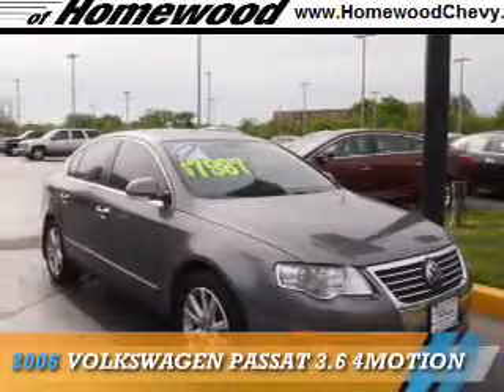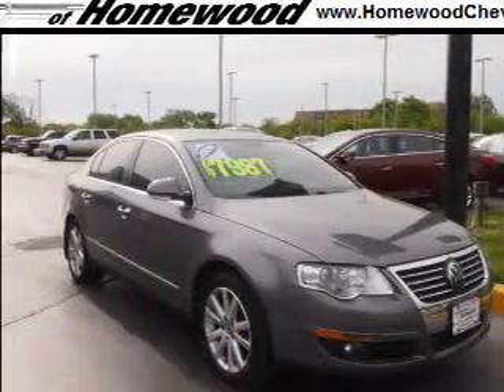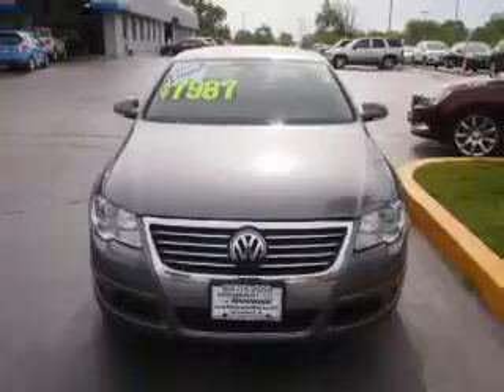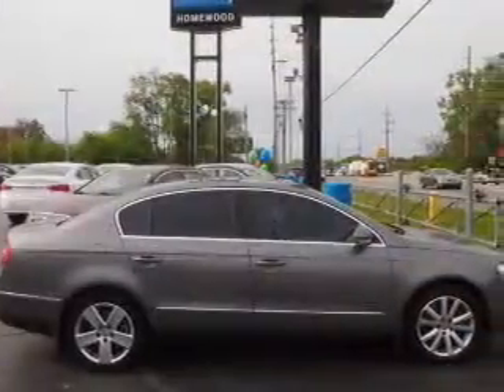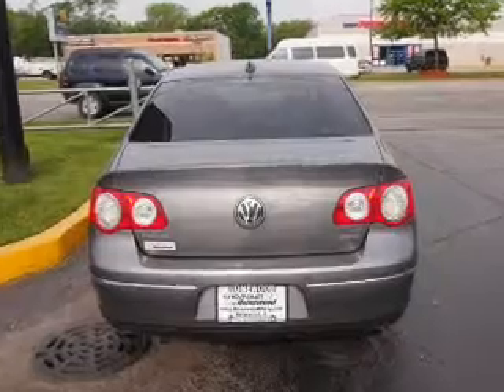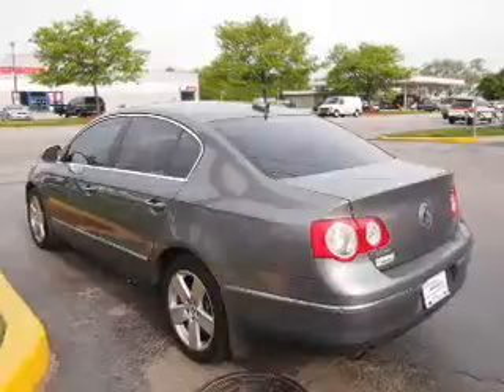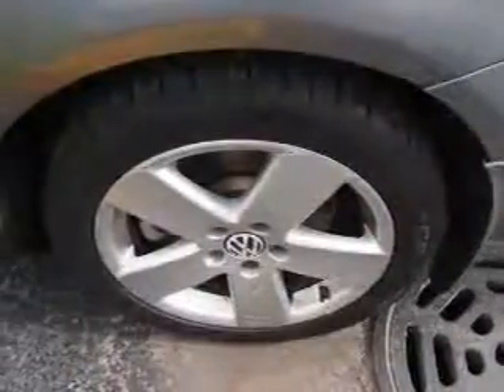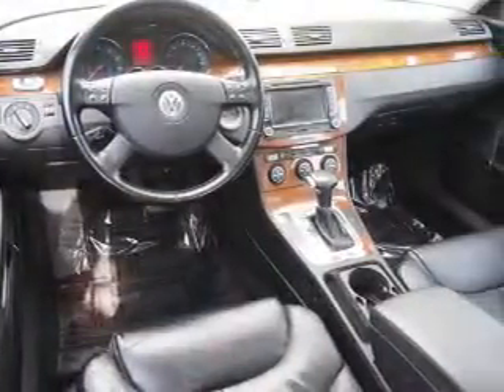2006 Volkswagen Passat 13840NE - Homewood IL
Year: 2006
Make: Volkswagen
Model: Passat
Trim: 3.6 4Motion
Engine: 3.6 liter 6 Cylindercylinder AWD
Transmission: Automatic
Color: Gray
Mileage: 96782
Address:
18033 Halsted St
Homewood, IL 60430
VIN:WVWFU73C96P155014